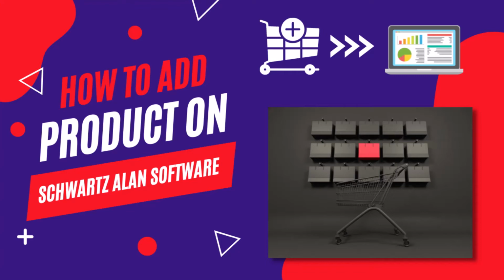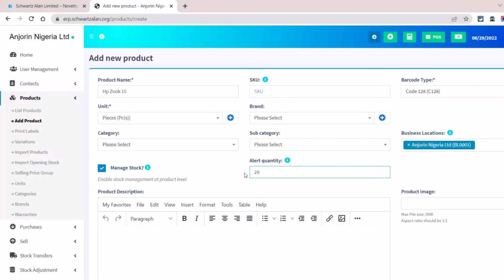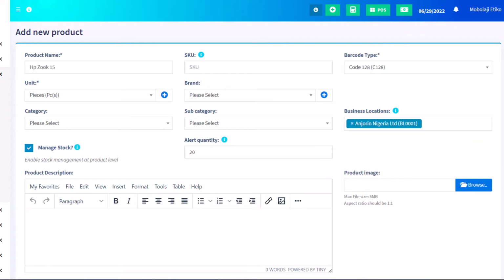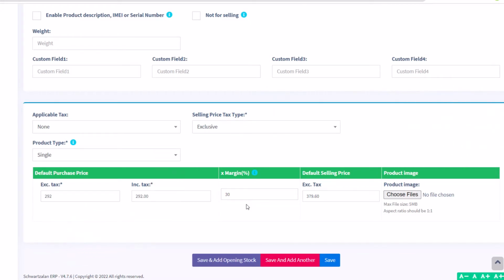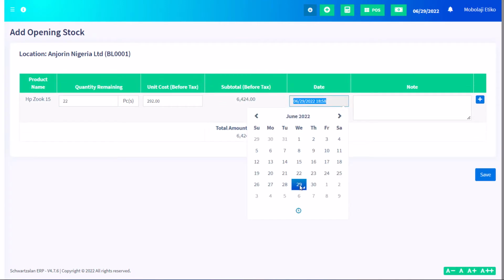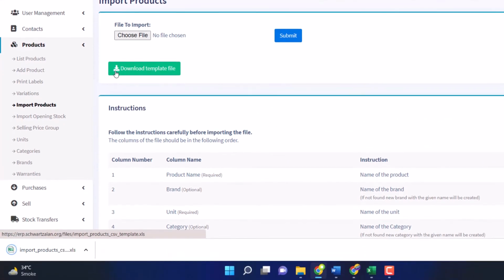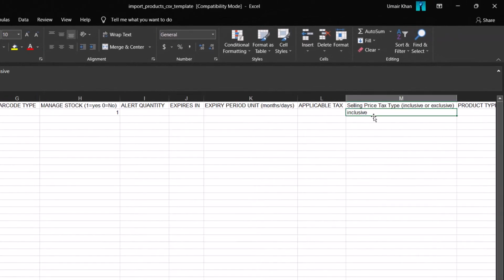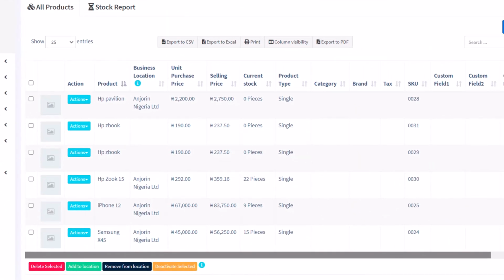How to add Products on Schwartz Alan EffiBiz Software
A detailed tutorial on how to  add Products on Schwartz Alan EffiBiz Software. The add Products on Schwartz Alan EffBiz Software enables you to add products and services to the ERP system. Products are material goods that you can stock and sell to your customers or buy from your suppliers.

While creating a product, you can specify if you will be using lots or serial numbers, which will be useful for stock management across warehouses. Specify a stock limit if you want to be notified when the limit is reached. You can also set the desired quantity you want to get when doing automatic stock replenishment.

👉Watch out our other videos may helpful for you